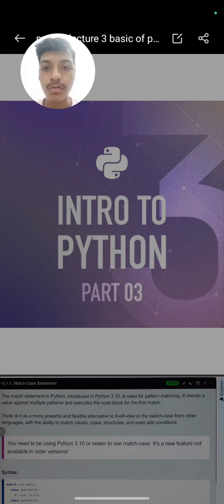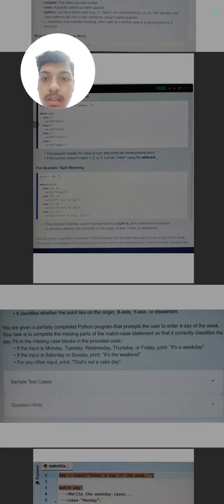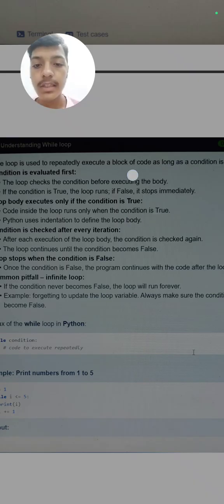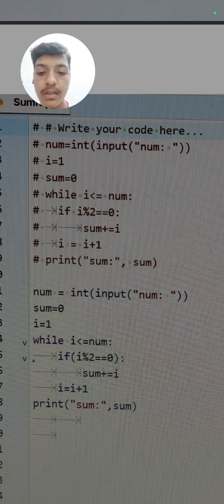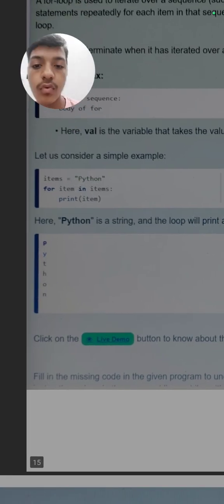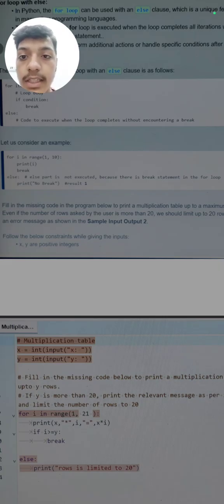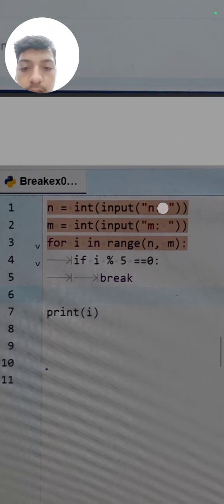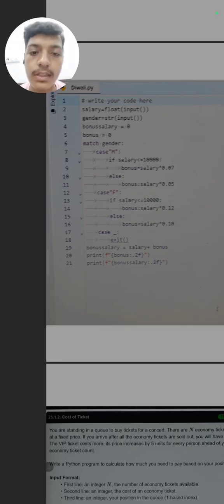Basic of python lecture 3